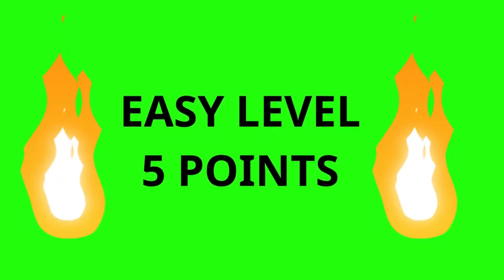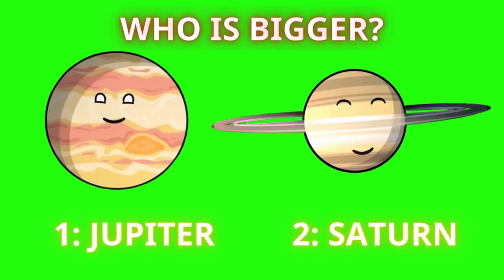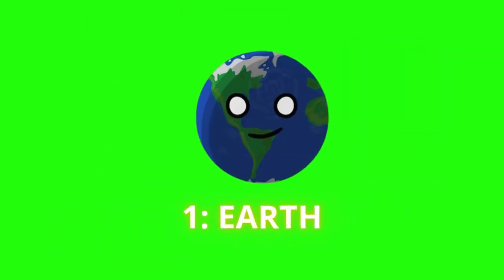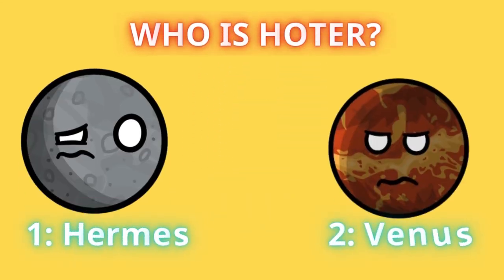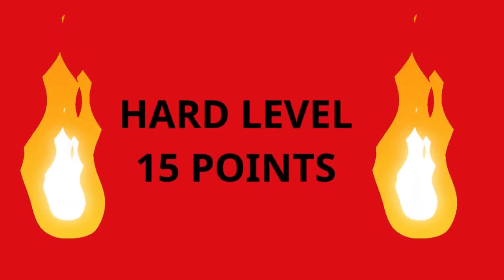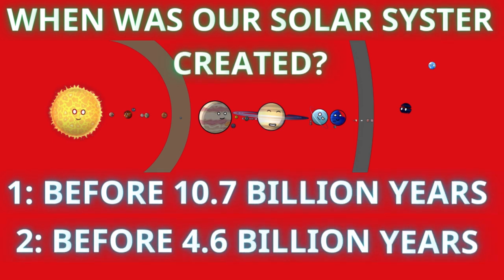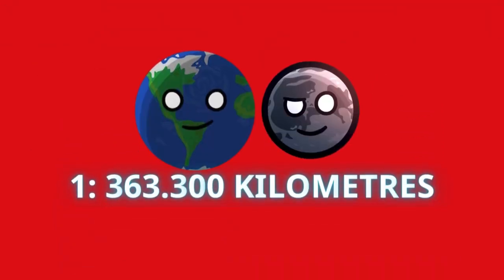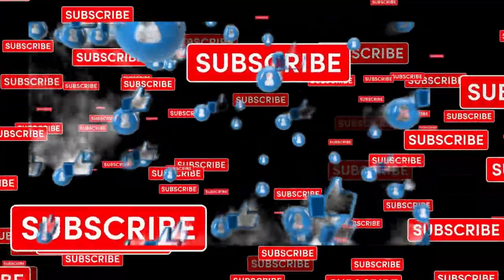How Much Do You Know About Space and Our Solar System? 🌌🚀 (Space Quiz)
"Are you ready to test your knowledge about space and the solar system? 🌌 In this fun and interactive quiz, we’ll explore fascinating facts about the planets, moons, and beyond! 🚀 Challenge yourself and see how much you know about our cosmic neighborhood. Perfect for space enthusiasts of all ages! ⭐"